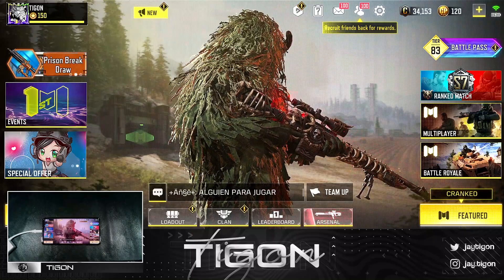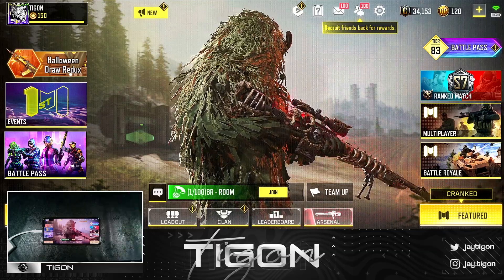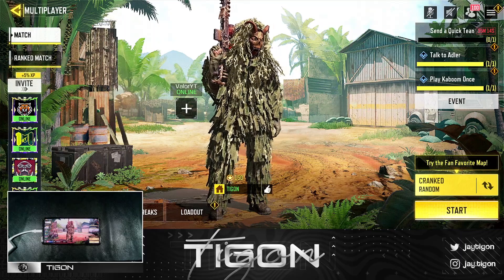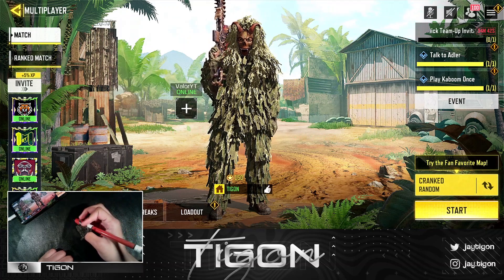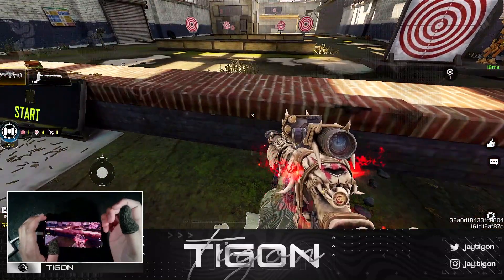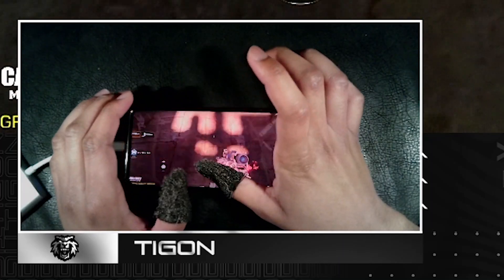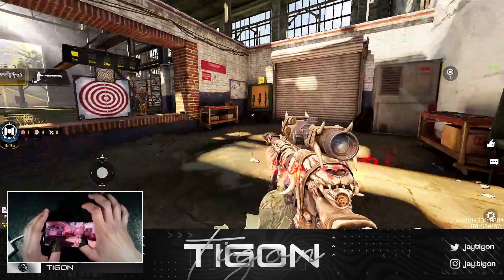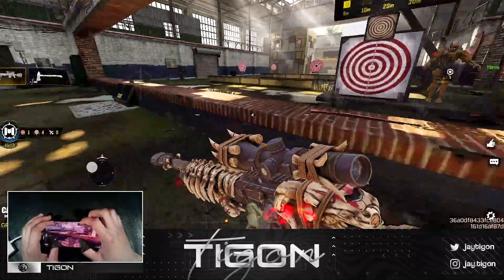How I Play Flat in Call of Duty Mobile | Best Flat HUD Setup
Best way to play ? Best HUD for cod Mobile, How to Play Flat

๖ۣۜ๖ۣۜ๖ۣۜ๖ۣۜ๖ۣۜ๖ۣۜ๖ۣۜ๖ۣۜ๖ۣۜ๖ۣۜ๖ۣۜ๖ۣۜ๖ۣۜ๖ۣۜ๖ۣۜ๖ۣۜ๖ۣۜ๖ۣۜ๖ۣۜ๖ۣۜ๖ۣۜ๖ۣۜ๖ۣۜ๖ۣۜ๖ۣۜ๖ۣۜ๖ۣۜ๖ۣۜ
im one of the best phone players in cod mobile always pushing to the limits what I can do on a phone and sharing that journey with u, I hope you'll come along with me
๖ۣۜ๖ۣۜ๖ۣۜ๖ۣۜ๖ۣۜ๖ۣۜ๖ۣۜ๖ۣۜ๖ۣۜ๖ۣۜ๖ۣۜ๖ۣۜ๖ۣۜ๖ۣۜ๖ۣۜ๖ۣۜ๖ۣۜ๖ۣۜ๖ۣۜ๖ۣۜ๖ۣۜ๖ۣۜ๖ۣۜ๖ۣۜ๖ۣۜ๖ۣۜ๖ۣۜ๖ۣۜ
𝕮𝖑𝖆𝖓
Setsunai
๖ۣۜ๖ۣۜ๖ۣۜ๖ۣۜ๖ۣۜ๖ۣۜ๖ۣۜ๖ۣۜ๖ۣۜ๖ۣۜ๖ۣۜ๖ۣۜ๖ۣۜ๖ۣۜ๖ۣۜ๖ۣۜ๖ۣۜ๖ۣۜ๖ۣۜ๖ۣۜ๖ۣۜ๖ۣۜ๖ۣۜ๖ۣۜ๖ۣۜ๖ۣۜ๖ۣۜ๖ۣۜ
𝓢𝓸𝓬𝓲𝓪𝓵
๖ۣۜ๖ۣۜ๖ۣۜ๖ۣۜ๖ۣۜ๖ۣۜ๖ۣۜ๖ۣۜ๖ۣۜ๖ۣۜ๖ۣۜ๖ۣۜ๖ۣۜ๖ۣۜ๖ۣۜ๖ۣۜ๖ۣۜ๖ۣۜ๖ۣۜ๖ۣۜ๖ۣۜ๖ۣۜ๖ۣۜ๖ۣۜ๖ۣۜ๖ۣۜ๖ۣۜ๖ۣۜ

𝓢𝓮𝓽𝓽𝓲𝓷𝓰𝓼

 CAMERA SENSITIVITY
๖ۣۜ๖ۣۜ๖ۣۜ๖ۣۜ๖ۣۜ๖ۣۜ๖ۣۜ๖ۣۜ๖ۣۜ๖ۣۜ๖ۣۜ๖ۣۜ๖ۣۜ๖ۣۜ๖ۣۜ๖ۣۜ๖ۣۜ๖ۣۜ๖ۣۜ๖ۣۜ๖ۣۜ๖ۣۜ๖ۣۜ๖ۣۜ๖ۣۜ๖ۣۜ๖ۣۜ๖ۣۜ
     •  STANDARD                124
     •  ADS                             151
     •  TACTICAL                  120
     •  SNIPER SCOPE         151
     •  3X SCOPE                  148
     •  4X SCOPE                  146
     •  6X SCOPE                  150
     •  8X SCOPE                  151

FIRING SENSITIVITY
๖ۣۜ๖ۣۜ๖ۣۜ๖ۣۜ๖ۣۜ๖ۣۜ๖ۣۜ๖ۣۜ๖ۣۜ๖ۣۜ๖ۣۜ๖ۣۜ๖ۣۜ๖ۣۜ๖ۣۜ๖ۣۜ๖ۣۜ๖ۣۜ๖ۣۜ๖ۣۜ๖ۣۜ๖ۣۜ๖ۣۜ๖ۣۜ๖ۣۜ๖ۣۜ๖ۣۜ๖ۣۜ
     •  STANDARD                123
     •  ADS                             151
     •  TACTICAL                  120
     •  SNIPER SCOPE         060
     •  3X SCOPE                  123
     •  4X SCOPE                  123
     •  6X SCOPE                  040
     •  8X SCOPE                  040

GYROSCOPE SENSITIVITY
๖ۣۜ๖ۣۜ๖ۣۜ๖ۣۜ๖ۣۜ๖ۣۜ๖ۣۜ๖ۣۜ๖ۣۜ๖ۣۜ๖ۣۜ๖ۣۜ๖ۣۜ๖ۣۜ๖ۣۜ๖ۣۜ๖ۣۜ๖ۣۜ๖ۣۜ๖ۣۜ๖ۣۜ๖ۣۜ๖ۣۜ๖ۣۜ๖ۣۜ๖ۣۜ๖ۣۜ๖ۣۜ
GYROSCOPE SENSITIVITY
     •  STANDARD                121
     •  ADS                             060
     •  TACTICAL                  020
     •  SNIPER SCOPE         020
     •  3X SCOPE
     •  4X SCOPE
     •  6X SCOPE
     •  8X SCOPE
๖ۣۜ๖ۣۜ๖ۣۜ๖ۣۜ๖ۣۜ๖ۣۜ๖ۣۜ๖ۣۜ๖ۣۜ๖ۣۜ๖ۣۜ๖ۣۜ๖ۣۜ๖ۣۜ๖ۣۜ๖ۣۜ๖ۣۜ๖ۣۜ๖ۣۜ๖ۣۜ๖ۣۜ๖ۣۜ๖ۣۜ๖ۣۜ๖ۣۜ๖ۣۜ๖ۣۜ๖ۣۜ
๖ۣۜ๖ۣۜ๖ۣۜ๖ۣۜ๖ۣۜ๖ۣۜ๖ۣۜ๖ۣۜ๖ۣۜ๖ۣۜ๖ۣۜ๖ۣۜ๖ۣۜ๖ۣۜ๖ۣۜ๖ۣۜ๖ۣۜ๖ۣۜ๖ۣۜ๖ۣۜ๖ۣۜ๖ۣۜ๖ۣۜ๖ۣۜ๖ۣۜ๖ۣۜ๖ۣۜ๖ۣۜ
๖ۣۜ๖ۣۜ๖ۣۜ๖ۣۜ๖ۣۜ๖ۣۜ๖ۣۜ๖ۣۜ๖ۣۜ๖ۣۜ๖ۣۜ๖ۣۜ๖ۣۜ๖ۣۜ๖ۣۜ๖ۣۜ๖ۣۜ๖ۣۜ๖ۣۜ๖ۣۜ๖ۣۜ๖ۣۜ๖ۣۜ๖ۣۜ๖ۣۜ๖ۣۜ๖ۣۜ๖ۣۜ